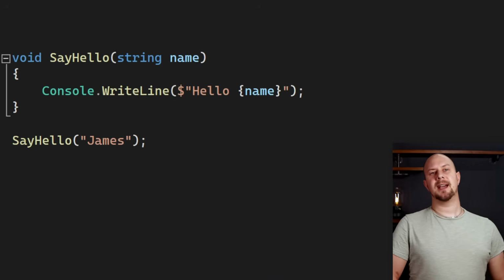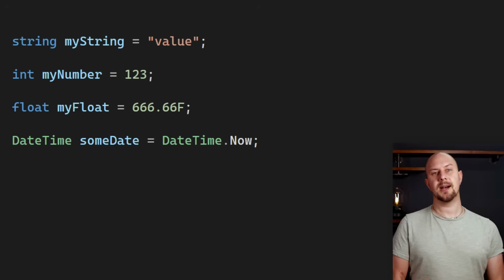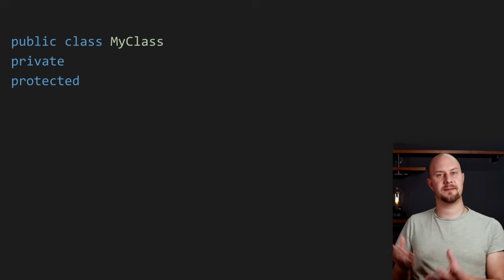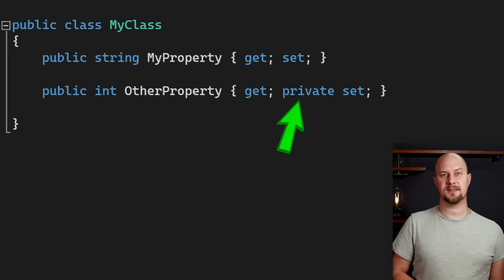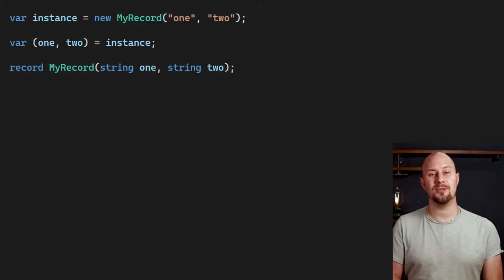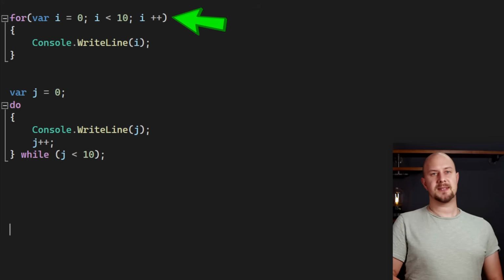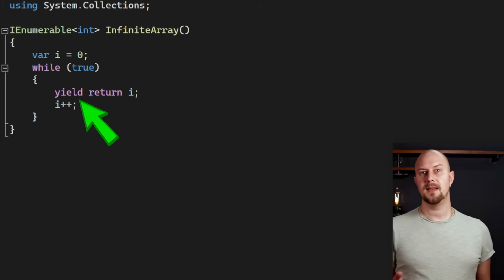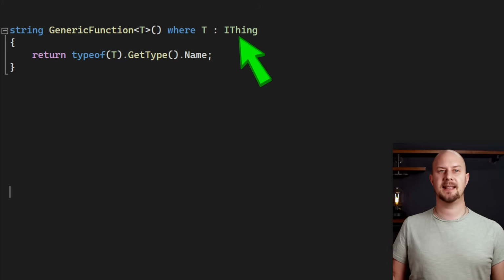Every single feature of C# in 10 minutes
Get ready to become a C# expert in just 10 minutes! In this video we'll cover every single feature of C#, from the basics to the advanced. If you already know another programming language then this crash course will give you all you need to know to transfer your skills.